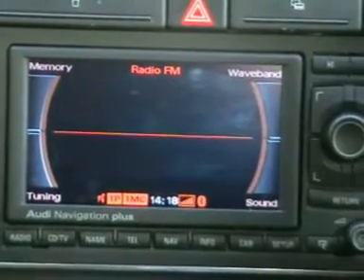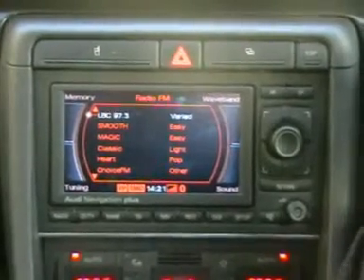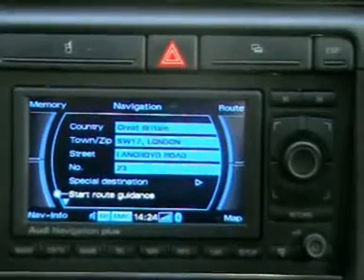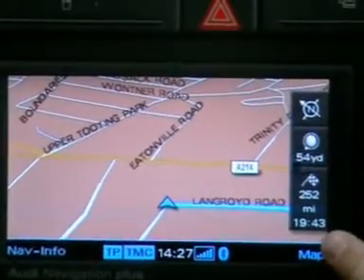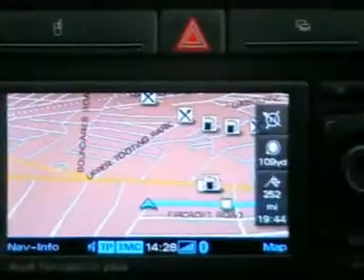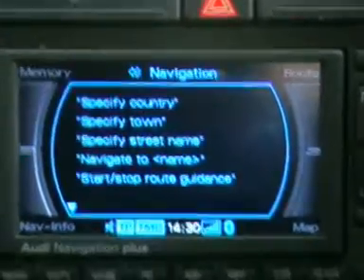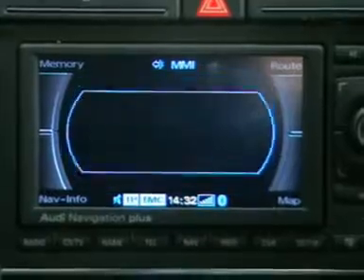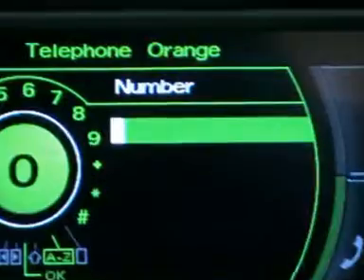SDS High Speech Dialogue System HIGH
HazzyDayz Ltd Presents Audi's SDS system. for the SAT NAV RNS-E.